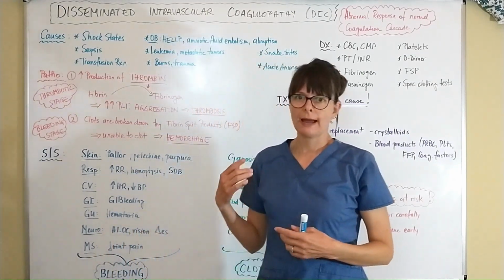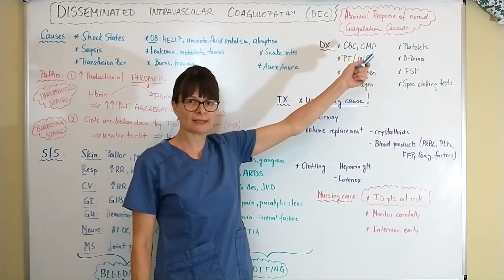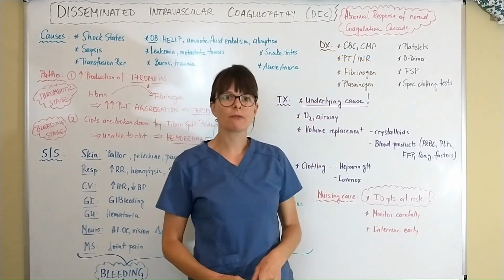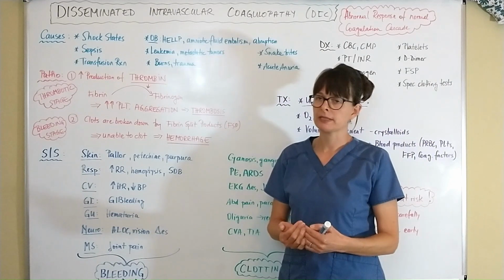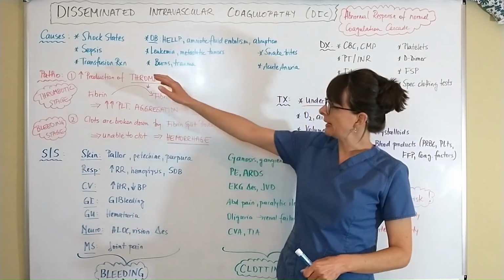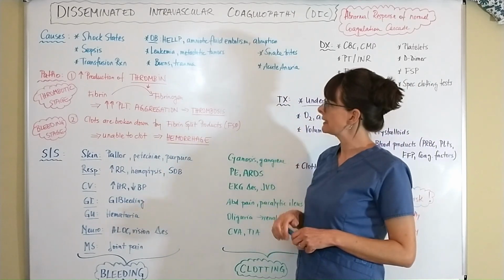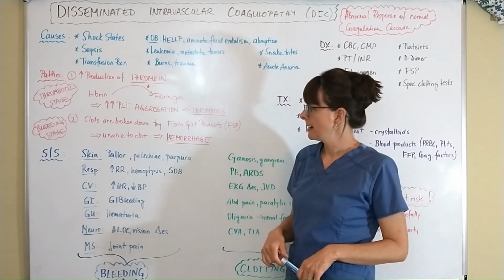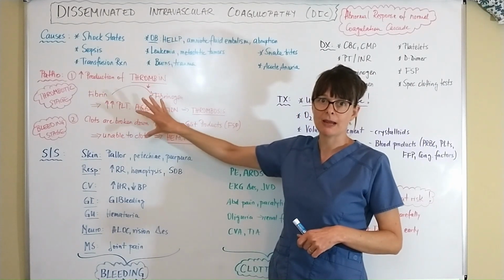Pathophysiology of Disseminated Intravascular Coagulopathy (DIC)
This video explains the pathophysiology of Anaphylactic Shock.